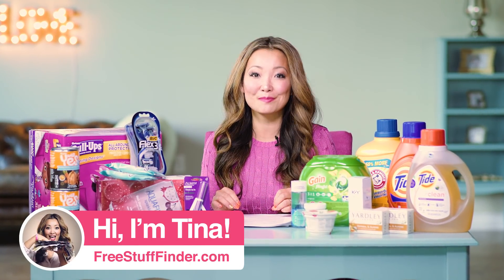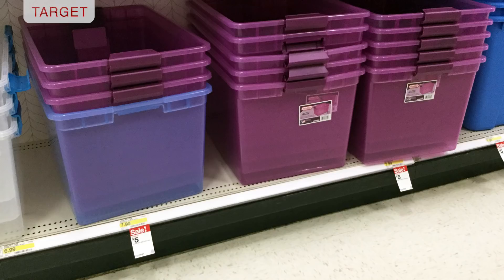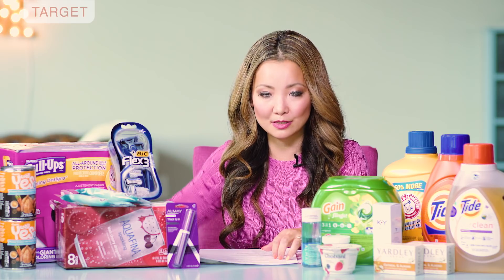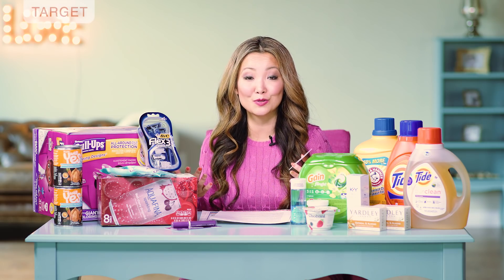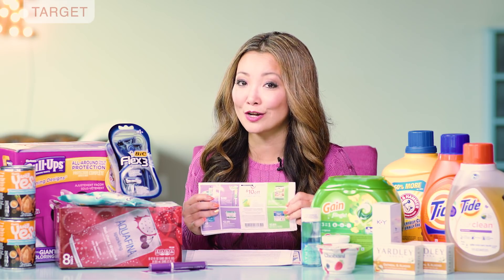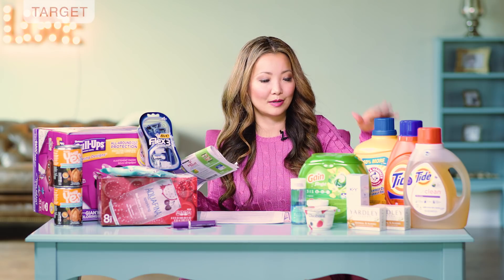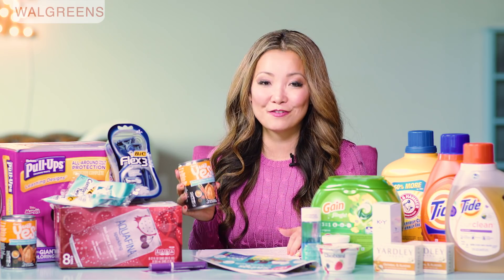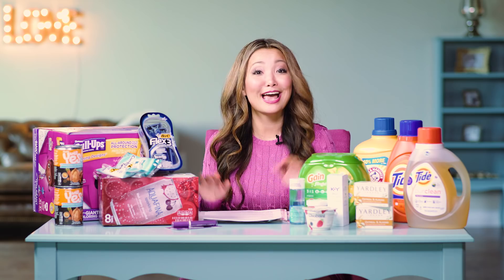★ 9 FREEBIES - Target, Walgreens, Rite Aid Coupon DEALS (Week 2/25-3/3)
Easy weekly deals and coupon deals this week, including Free Razors, Yogurt, Free Soap - Totally 9 items for Free!

This video highlights the best Couponing Deals, Freebies and Back to School Deals this week (2/25-3/3) at Target, Walgreens, and Rite Aid. See my Coupon Haul for this week using smart source, redplum, coupons.com printable coupons, ibotta, checkout 51 and cash backs from rebates. CVS haul this week includes Mentos you can score for FREE. Couponing at Target deals this week includes almost free hair gel, and dirt cheap back to school snacks. These videos are also great for couponing beginners to learn how to coupon, how to use coupons at target, and to learn couponing at Walgreens.